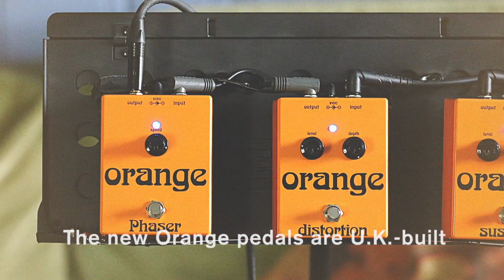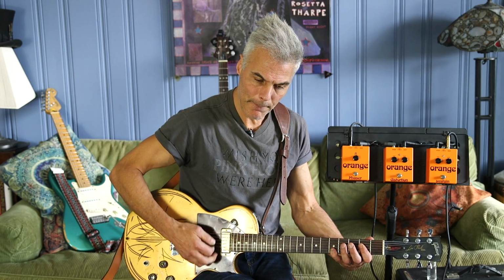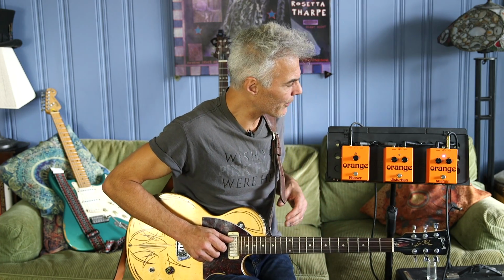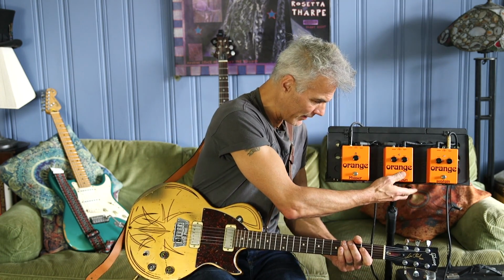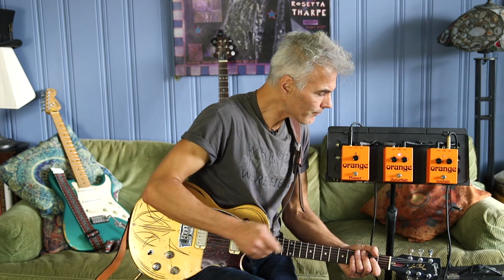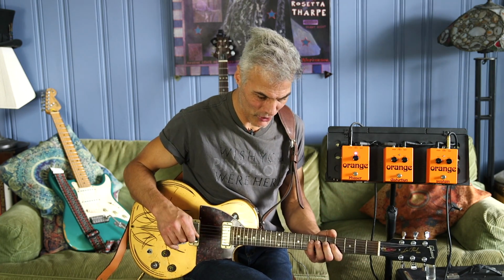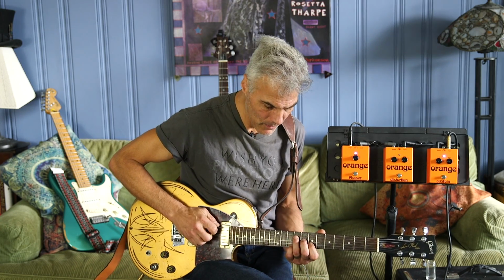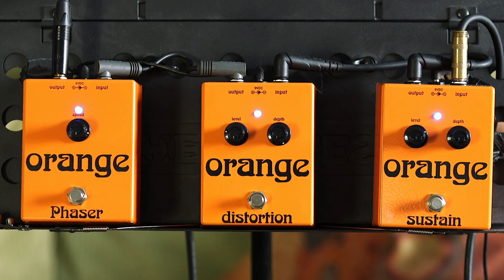Orange Distortion, Sustain & Phaser Pedal Demos | First Look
Wayback machine voyagers return with beautiful, re-energized, and super-sounding relics from the hidden corners of Orange's vaults.